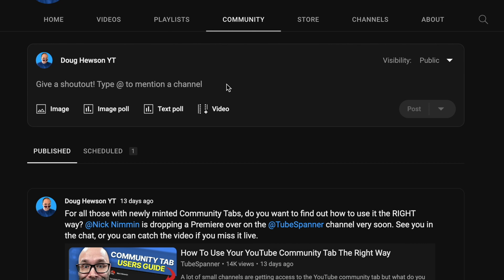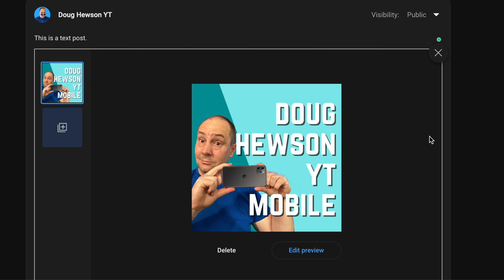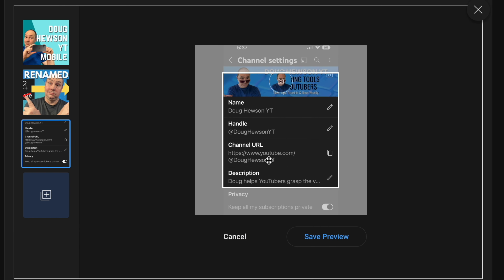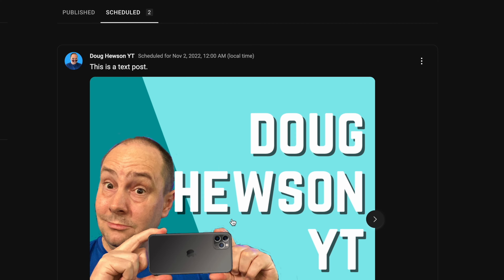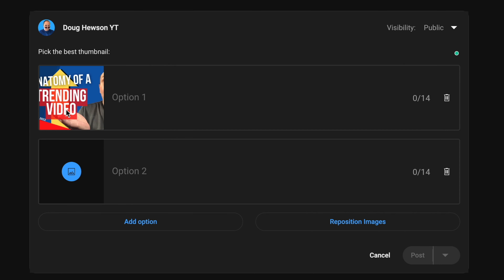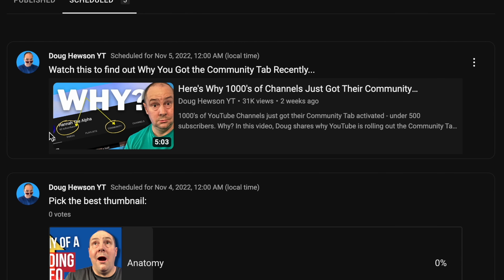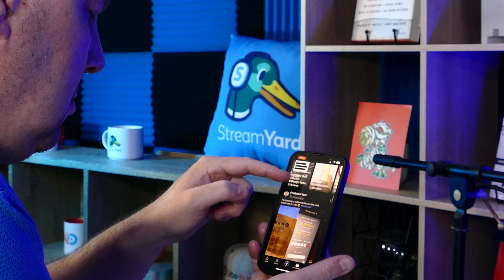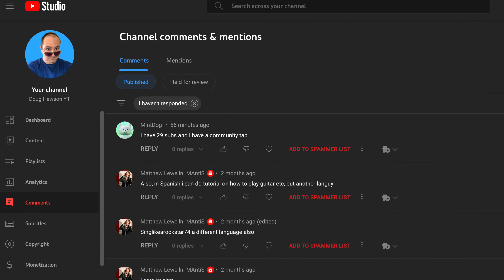Get More Out Of Your Community Tab!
So you just got the community tab? Congratulations! In this video, Doug will walk you through all the various post options available to creators and gives 3 best practices for success with the community tab.

CHAPTERS
00:00 - So Now You Have the Community Tab…
00:38 - Where is the Community Tab?
01:03 - Text Post
01:31 - Post Settings
01:59 - Image Post
04:25 - Text Poll
05:22 - Image Poll
06:18 - Video Post
07:24 - The SECRET Post Option!
08:51 - Scheduling Posts & Editing Posts
09:44 - Mentions
11:14 - Teaser Tip to Whet Your Appetite
11:58 - 3 Best Practices for the Community Tab